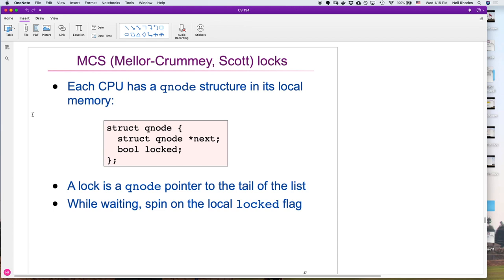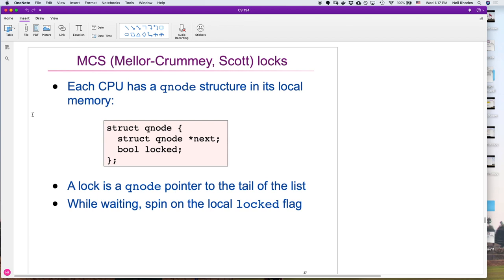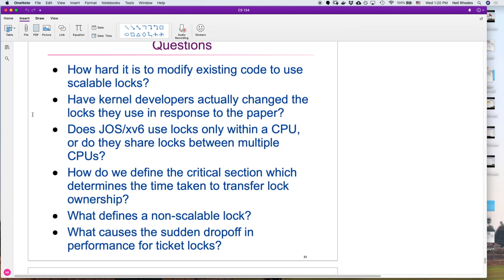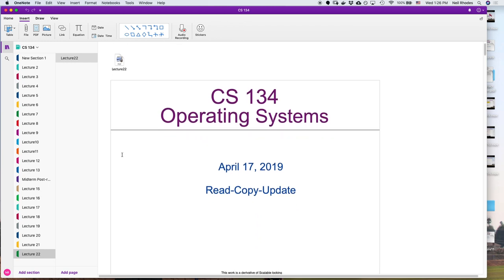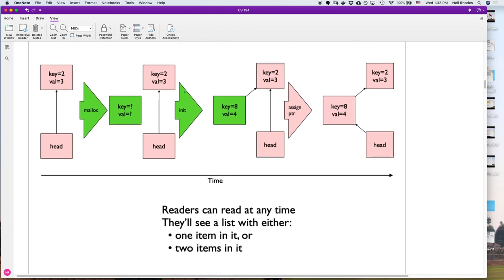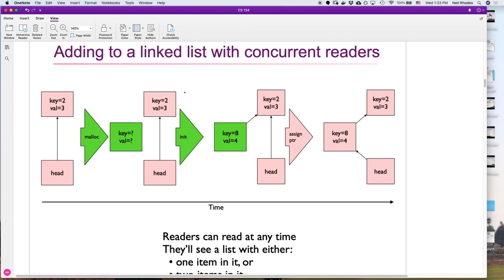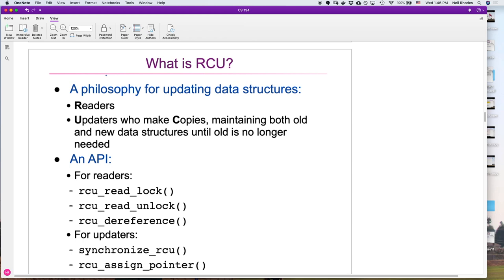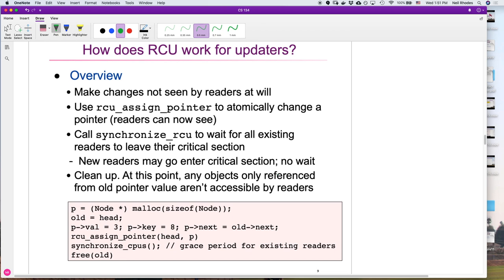CS 134—Lecture 22 (HMC Spring, 2019)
Lecture 22 of CS 134: Operating Systems.  Harvey Mudd College. Instructor: Neil Rhodes